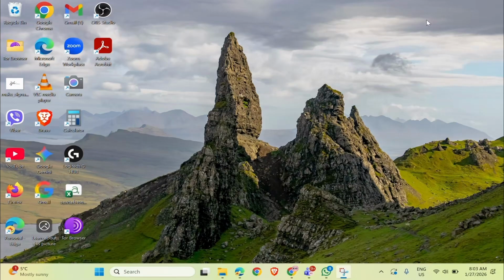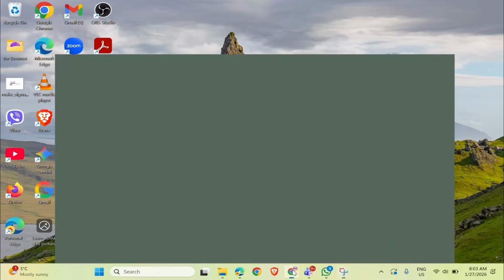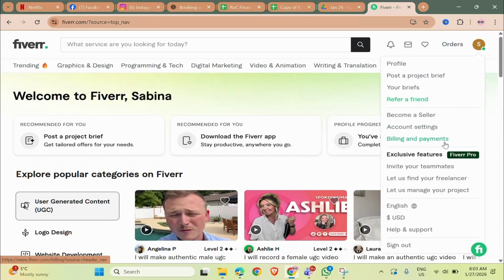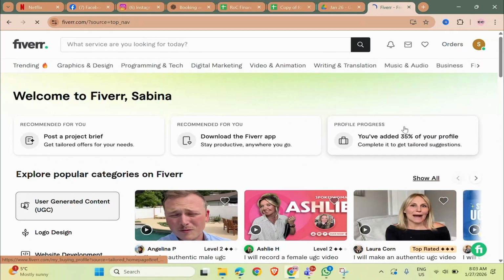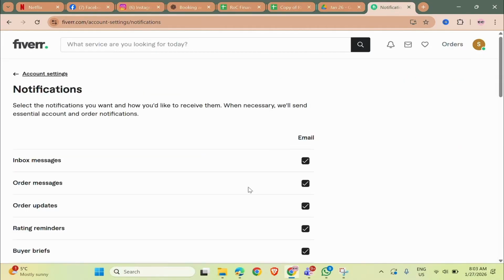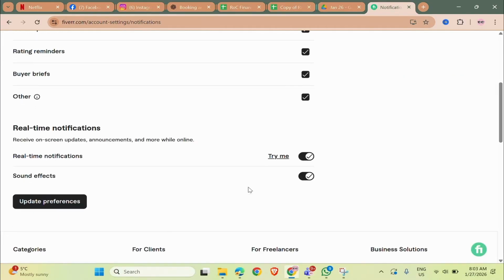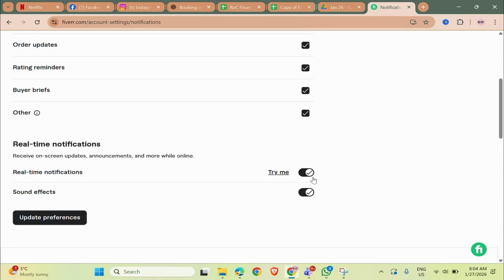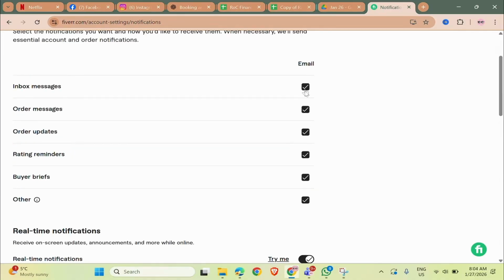How To Enable Fiverr Notifications ?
Hello Guys,

Welcome to our step-by-step guide on "How To Enable Fiverr Notifications"! If you're not receiving Fiverr alerts or want to stay updated with messages, orders, and gigs, this video is for you. We’ll show you how to turn on Fiverr notifications, enable push notifications, and fix notification issues on Fiverr. Whether you’re using Fiverr on mobile or desktop, these tips will help you never miss an important update again.

In this video, we will show:
How to turn on notifications on Fiverr
How to get Fiverr notifications on mobile
How to fix Fiverr notifications not working
How to enable push notifications on Fiverr